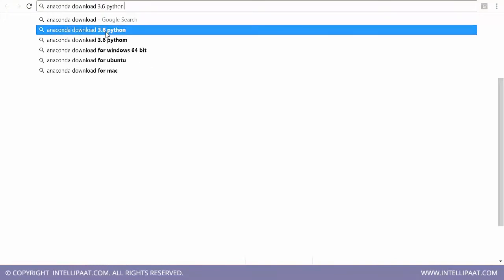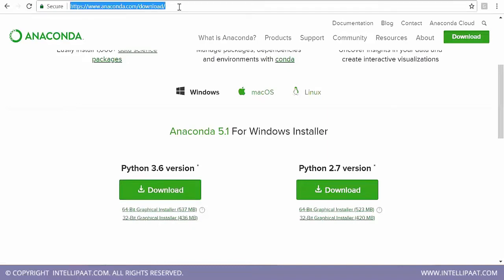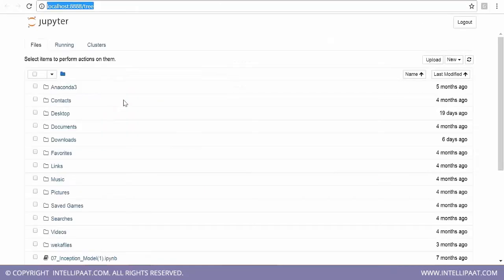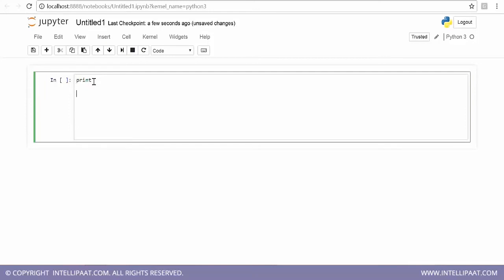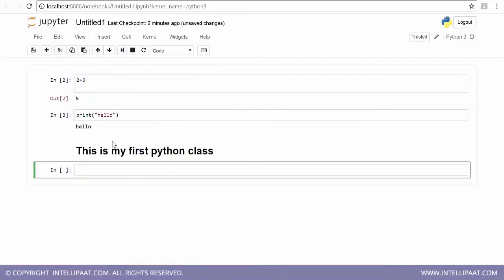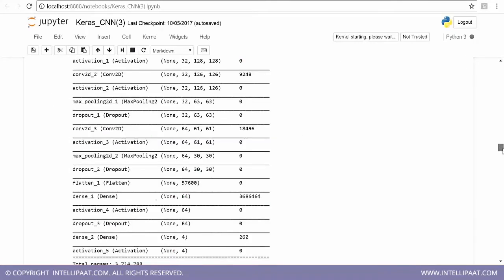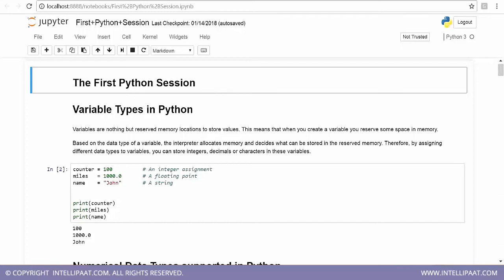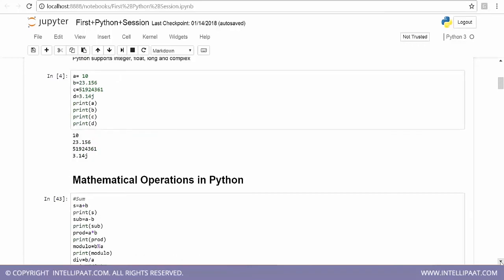Python Anaconda Installation | Learn How to Install Anaconda on Windows | Intellipaat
This python Anaconda installation is a step by step tutorial on how to install anaconda on windows, where to get the latest version of anaconda, how to start working on kernel, how to run various operations in python in detail.

Interested to learn Python programming still more? Please check similar Python tutorial Blogs & Python programming

This python Anaconda installation video helps you to learn following topics:

00:15 – where to get the latest version of anaconda

03:40 – how to start working on kernel

10:14 – mathematical operations in python

12:49 – commenting in python

14:04 – what is an escaping character?

Are you looking for something more? Enroll in our Python 3 certification training course and become a certified Python 3 Professional It is a 39 hrs instructor led training provided by Intellipaat which is completely aligned with industry standards and certification bodies.

Got any questions about Python or Python 3.6? Ask us in the comment section below.
Intellipaat Edge

1. 24*7 Life time Access & Support
2. Flexible Class Schedule
3. Job Assistance
4. Mentors with +14 yrs
5. Industry Oriented Course ware
6. Life time free Course Upgrade
Why should you watch this python Anaconda installation?

You can learn Python much faster than any other programming language and this python Anaconda installation helps you do just that. Python programming is one of the best languages that is finding increased applications for machine learning. We are offering the top Python 3 and Python 3.6 tutorial that can be watched by anybody to gain knowledge in Python programming. Our Python 3 and Python 3.6 tutorial has been created with extensive inputs from the industry so that you can learn Python Programming and apply it for real world scenarios like machine learning and data science.

Who should watch this python Anaconda installation video?

If you want to learn Python to become a Python programming expert then this Intellipaat how to Install Anaconda on windows tutorial is for you. The Intellipaat Python anaconda installation video is your first step to learn Python 3 and Python 3.6 . We are covering the most important Python examples in this Python tutorial. Since this Python tutorial video can be taken by anybody, so if you are a computer programmer then you can also watch this Python tutorial  to take your coding skills to the next level.

If you want to fast-track your career then you should strongly consider Python. The reason for this is that it is one of the fastest growing and widely used programming languages. There is a huge demand for Python programmers. The salaries for Python programmers are very good. There is a huge growth opportunity in this domain as well.  Hence this Intellipaat Python how to Install Anaconda on windows is your stepping stone to a successful career!